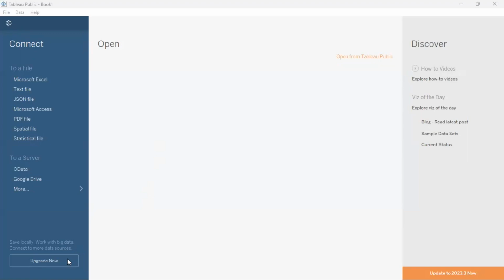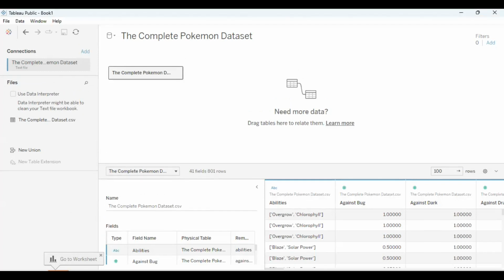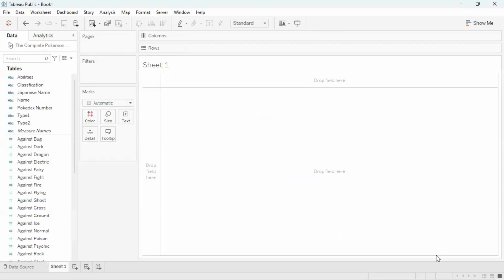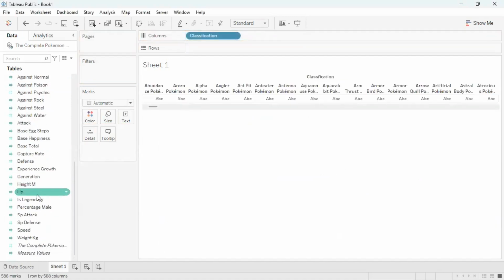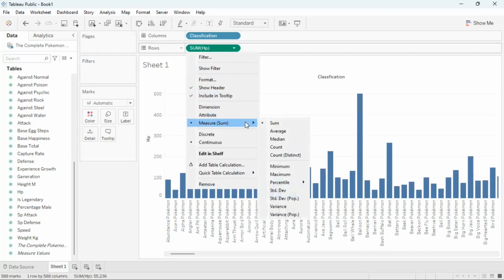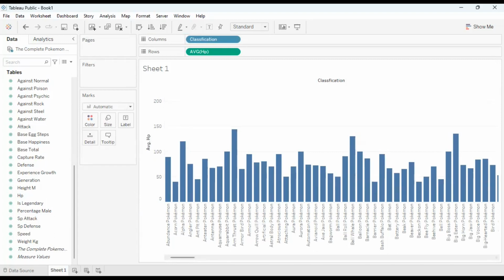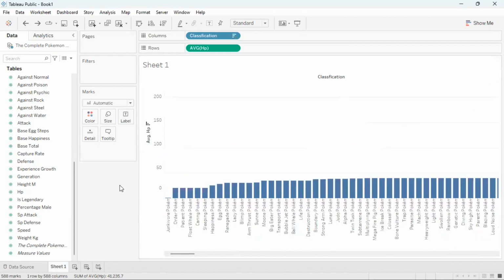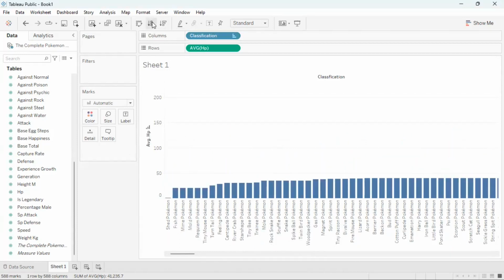Tableau Desktop | Public Edition | Data Visualization | Complete Pokémon Data | Bar Graph ASC Order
In this tutorial we will learn how to sort a Tableau Bar Graph in ascending order using the Complete Pokémon Data.

Keep Learning!